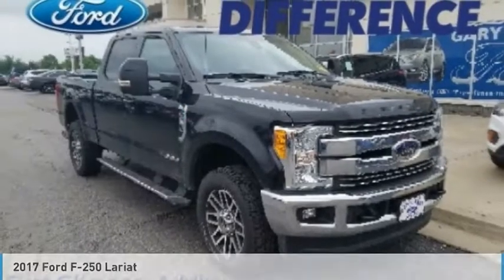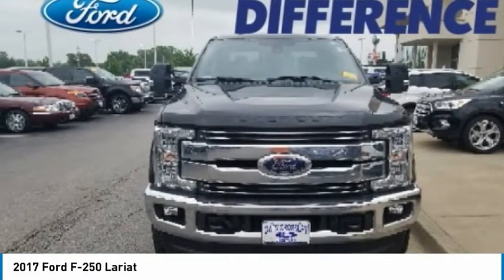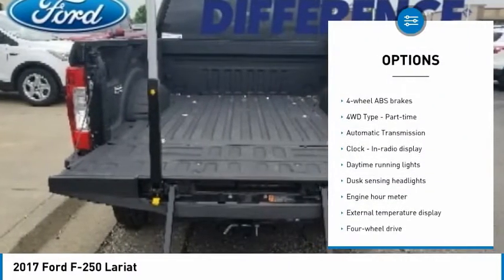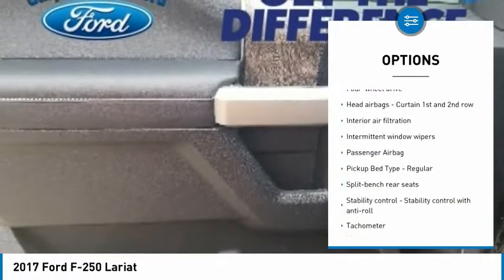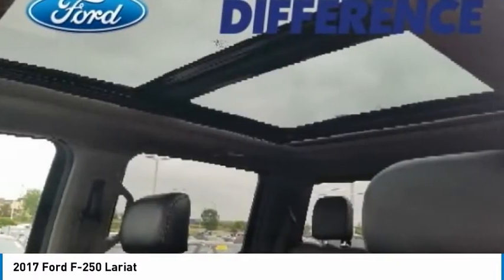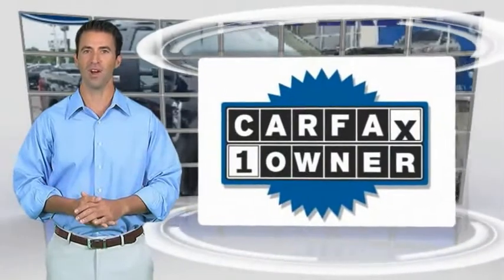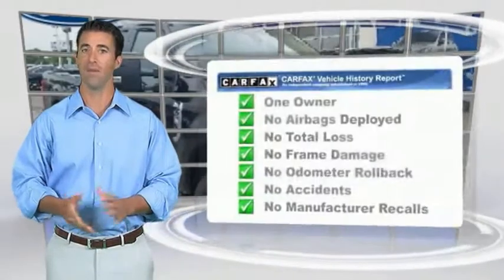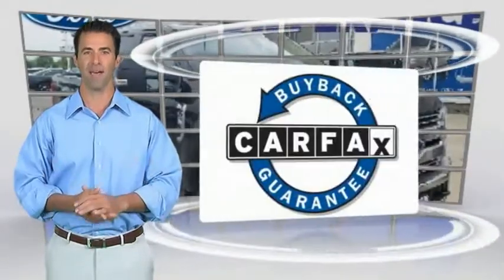2017 Ford F-250 Kansas City MO B40402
2017 Ford F-250 Lariat - $60000

Don't miss this 2017 Ford F-250. It's equipped with great features. You'll want to take this  home. Make a great choice today.